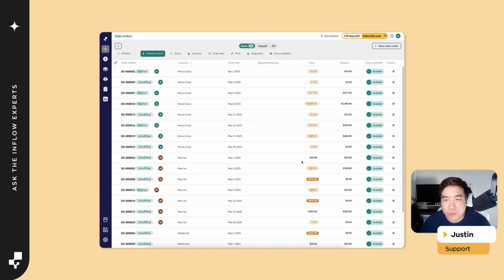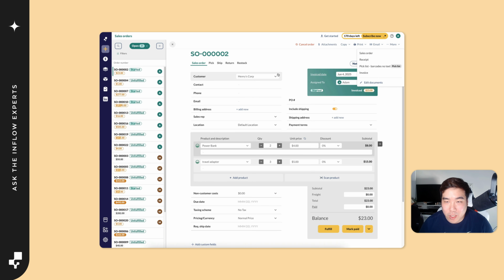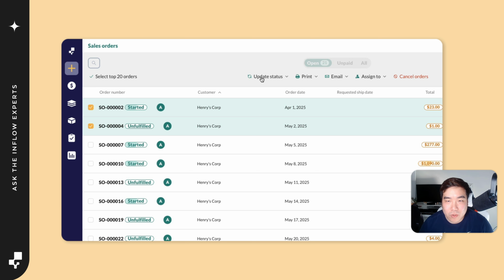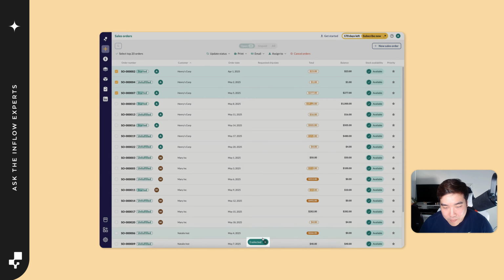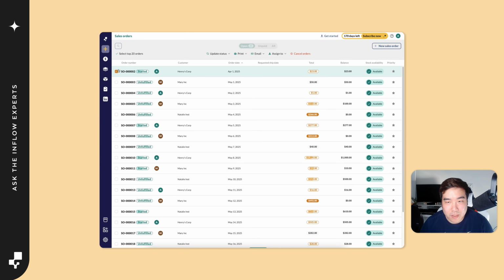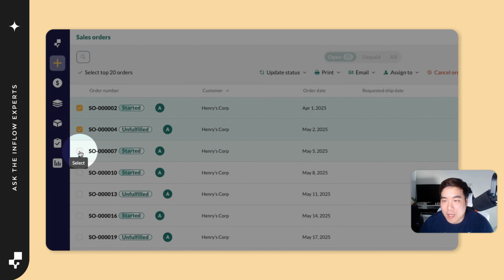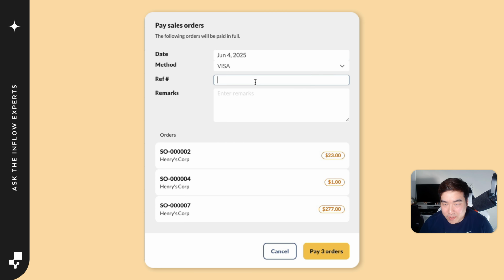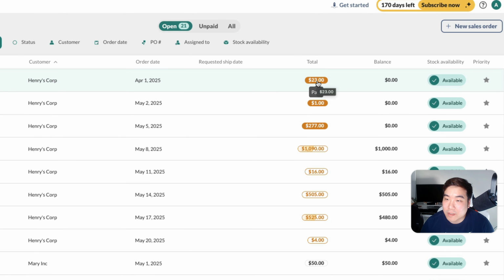How to Bulk Edit Orders & Products in inFlow | Ask the inFlow Experts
In this video, Justin will show you how to make bulk changes to orders in inFlow to increase productivity and save time.

00:00 - Introduction
00:09 - Editing individual orders overview
00:28 - Bulk actions overview
01:15  - Selecting top 20 orders
01:42 - Paying multiple orders
03:32 - Assigning orders in bulk
04:06 - Canceling multiple orders
04:29 - How to find cancelled orders